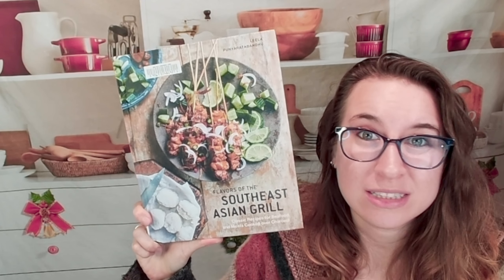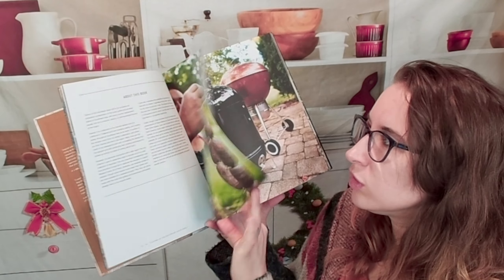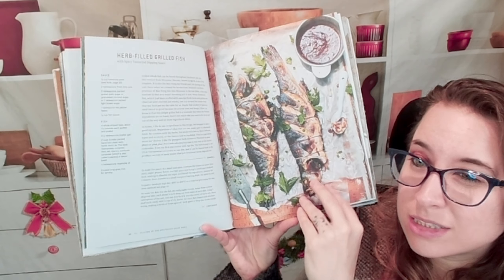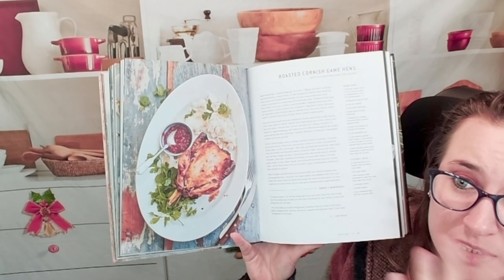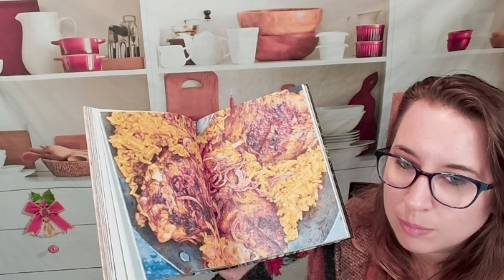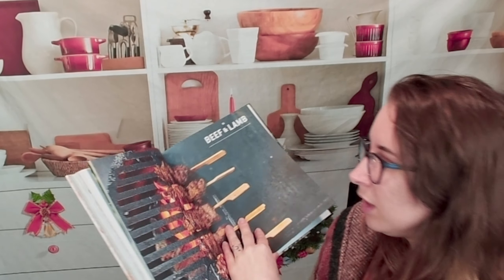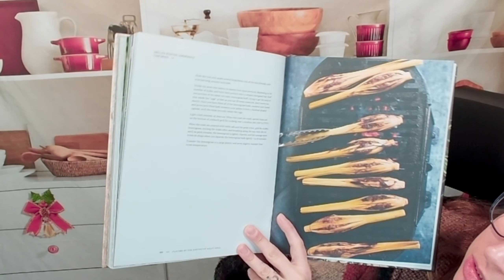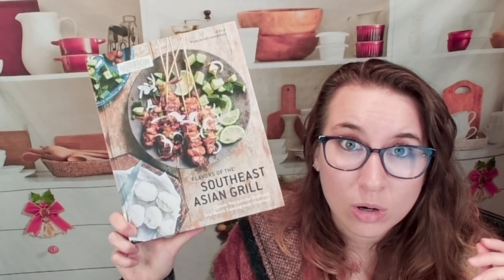Cookbook Preview: Flavors of the Southeast Asian Grill, by Leela Punyaratabandhu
Come take a look at "Flavors of the Southeast Asian Grill: Classic Recipes for Seafood and Meats Cooked over Charcoal" by Leela Punyaratabandhu (Ten Speed Press, 2020)